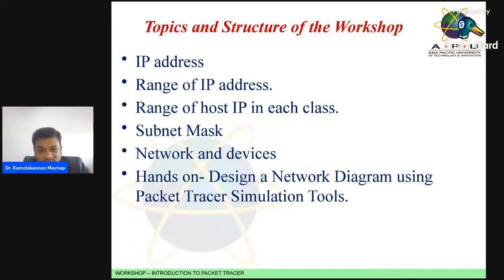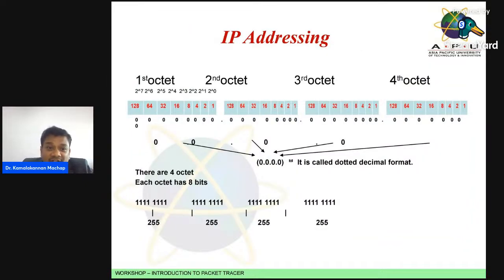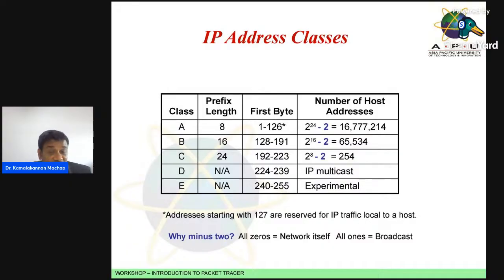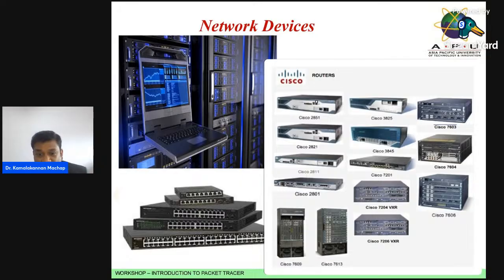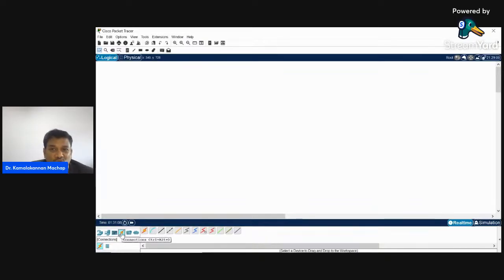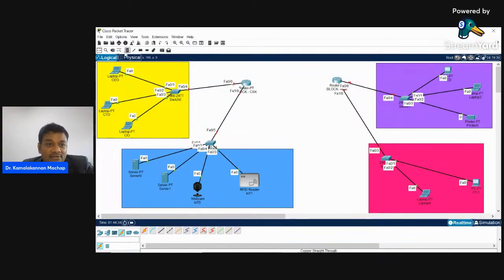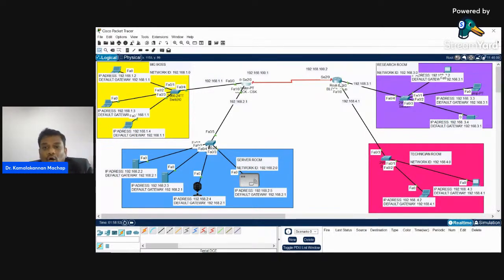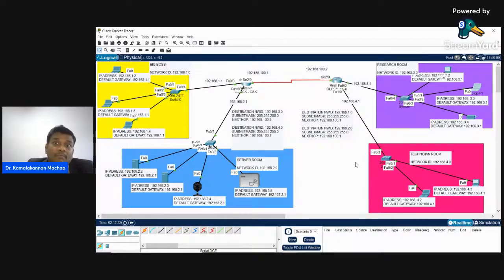International Webinar on “Essentials of IP Addressing in Computer Networks”